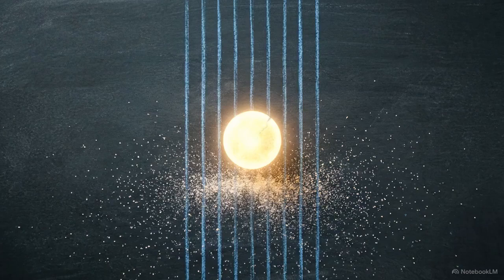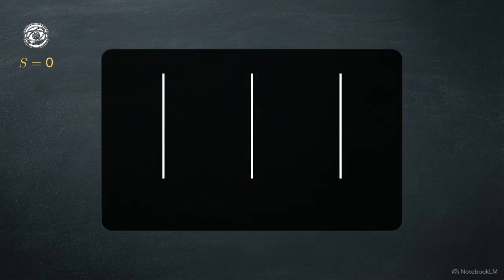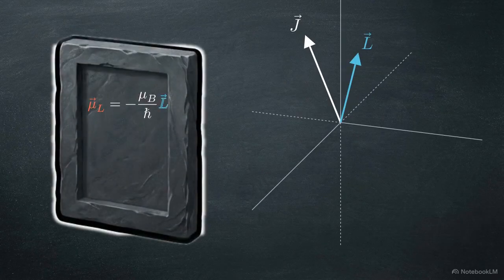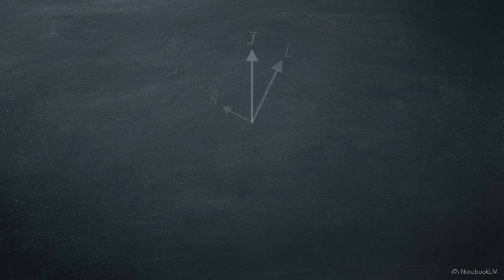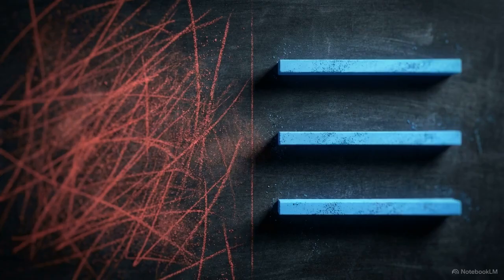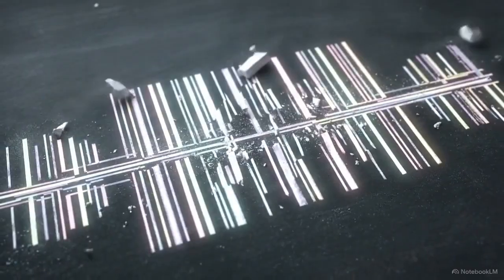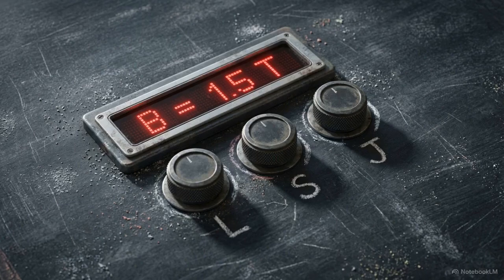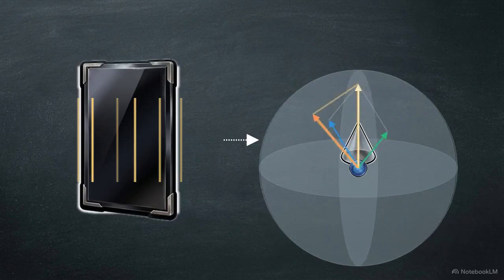Deriving Spin: The Mathematics of the Anomalous Zeeman Effect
Gemini prompt:
Explain in very minute detail the zeeman effect and how it can be used to determine exact value of electron intrinsic magnetic moment (IMM)?

The gemini output was then copied to a doc and provided to notebooklm.
Notebooklm created this video.